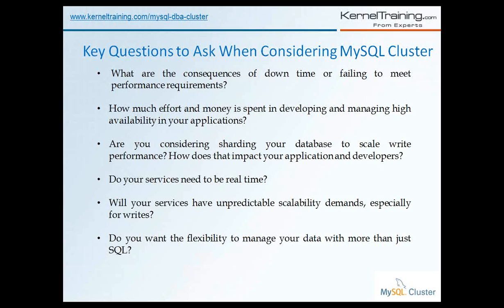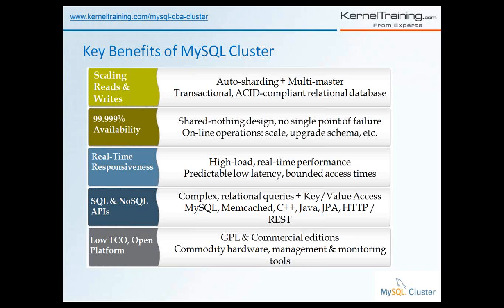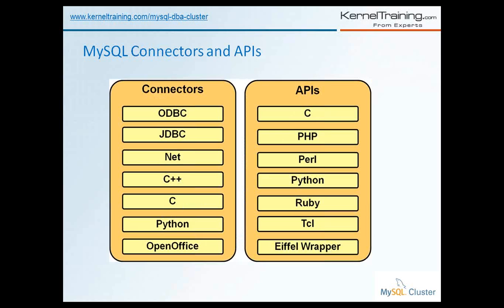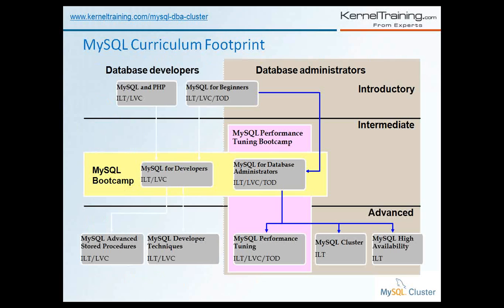Mysql Cluster Tutorial for Beginners | Cluster Manager Benefits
In this video tutorial you can get an introduction of MySQL Cluster, importance of mysql cluster setup, mysql cluster  installation, mysql cluster configuration, significance of MySql cluster manager, and cluster environment in  mysql cluster ubuntu, & mysql cluster windows 7.

You can follow this video very easily and the mysql cluster tutorial stretches across 13 sections. One prerequisite for the understanding of MySQL cluster is basic knowledge of Mysql cluster concepts. Users can make a partition of a table into multiple tables in the distributed mode, and it is here you will need a MySQL cluster put to use.  Oracle has made enhancement of the MySQL and releases from time to time, such as MySQL workbench, MySQL Enterprise Scalability, MySQL Enterprise Monitor/Query Analyzer, Oracle Premier Support, Oracle Product Certifications, and integrations, MySQL Enterprise backup, MySQL Enterprise Security, MySQL Cluster Manager. Viewers can also get complete information on the important key factors before considering MySQL cluster.
A key benefit of MySQL cluster are described such as scaling, reads & writes, 99.9999% availability, real-time responsiveness, SQL & NoSQL APIs, and low TCO, open platform. In the process of discussion, you can understand that MySQL cluster managers reduce the overhead and complexity of managing database clusters, and risk of down time, and automates best practices in database cluster management. In case, you do not implement MySQL cluster manager, the work of the programmer will multiply manifold, perform tasks manually, issue many commands, and write scripts, maintain scripts and script can add complexity to the system. You can understand MySQL tools and visual database design tool that can design, manage, and document databases. In the later part of the session, MySQL connectors and APIs are explained, Connector s/APIs, ODBC/C, JDBC/PHP, Net/Perl, and so on. At the end of the session, you can get to know MySQL cluster curriculum that shall be taught in the Kernel Training and how the course  shall benefit the course participants.
Training Format:
Training in Kernel Training will be Instructor-led lecture, followed by discussions, hands-on lab experience, project completion, quiz, and course certification. In the course you can learn about MySQL cluster Centos, MySQL cluster in Linux, MySQL cluster Ubuntu, and MySQL cluster windows 7.